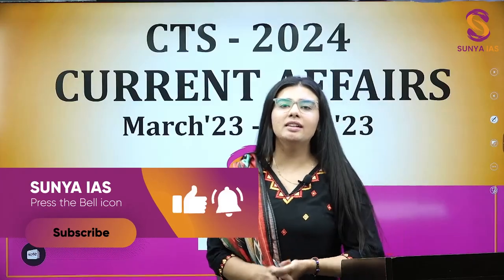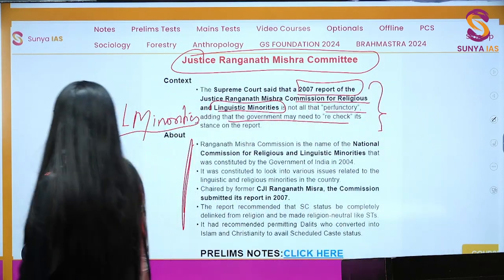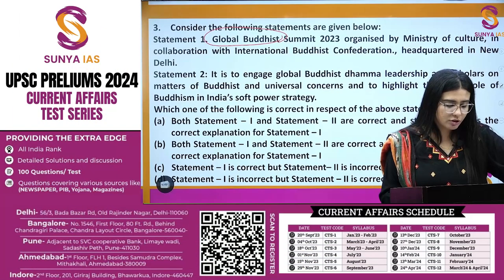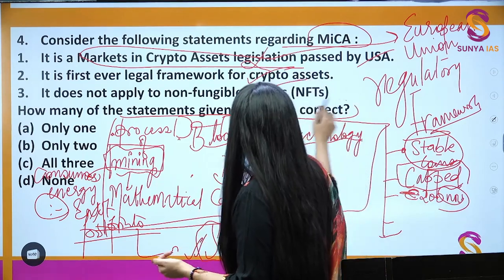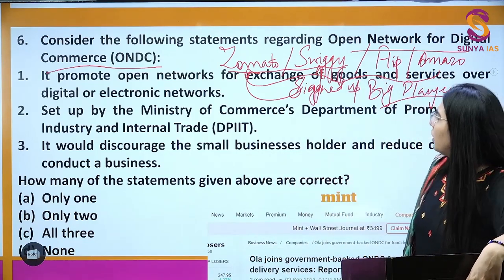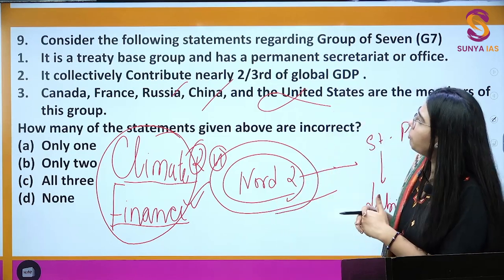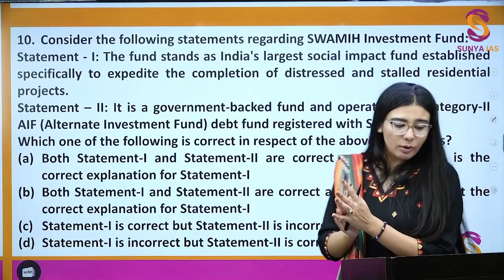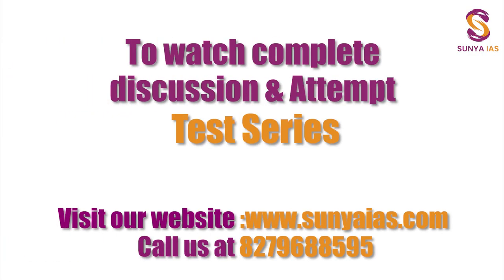CTS 2024 | Test 2 Analysis & Discussion | Current Affairs Test Series | Sunya IAS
Welcome to Sunya IAS, trusted source for comprehensive UPSC prelims Static and Current Affairs coverage. In this session, we will discuss Test 2 of the Current Affairs Test Series 2024. This session is an engaging and interactive test discussion, aimed to thoroughly analyze the Current Affairs topics. We will deconstruct the questions, provide detailed explanations, and share valuable insights into the current affairs topics covered under Test 2 - Current Affairs Test Series 2024.
This  analysis is a must watch for both senior aspirants and beginners in UPSC preparation. During this discussion, we will focus on the period from March 2023 to April 2023.

Key Highlights:
1. Gain a deep understanding on the important role current affairs play in the ever-changing UPSC examination landscape.
2. Recognize the importance of staying consistently updated, especially for UPSC prelims, where contemporary knowledge is a key advantage.
3. Engaging in test discussions and comprehensive analysis provides strategic insights which is crucial for Prelims Paper - I success.
4. This discussion goes beyond mere formality and offers a unique opportunity to refine your core concepts and assess your performance accurately, pinpointing areas of strength and weakness.
5. Utilize the insights gained to tailor and enhance your preparation strategy for UPSC Prelims Exams 2024.

Don't miss out on this opportunity to enhance your current affairs knowledge and stay ahead in your exam preparation.

👉 CTS 2024 | Test 1 Analysis & Discussion | Current Affairs Test Series

1. Notes for UPSC CSE 2024
2. Prelims Test Series 2024